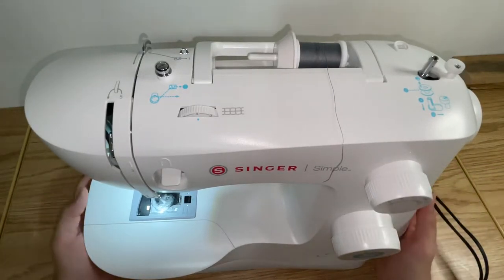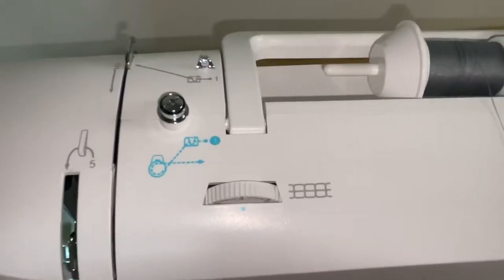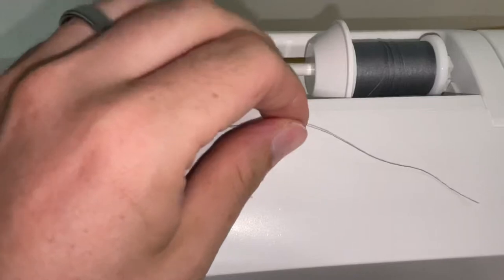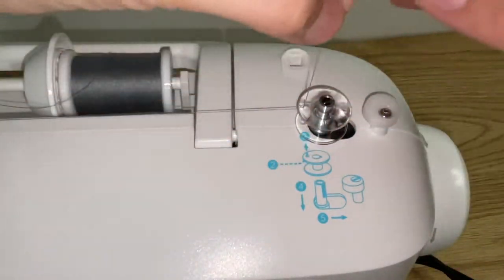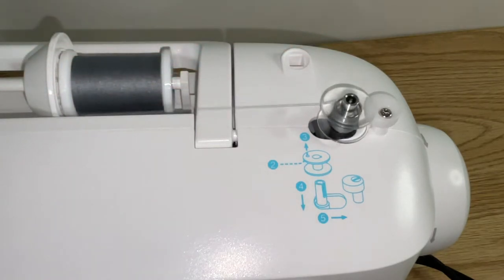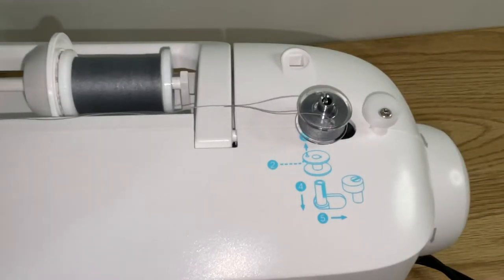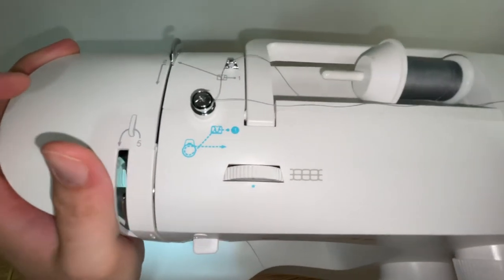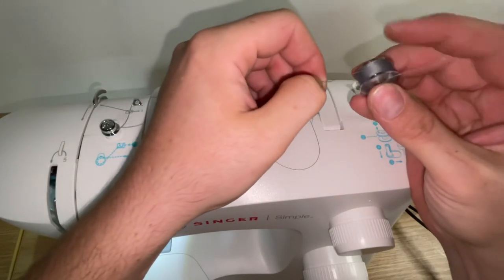Singer Simple 3337 Sewing Machine: Winding The Bobbin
Today I will teach you how to locate the bobbin winder on your machine and how to use it to wind thread onto your bobbin before sewing.